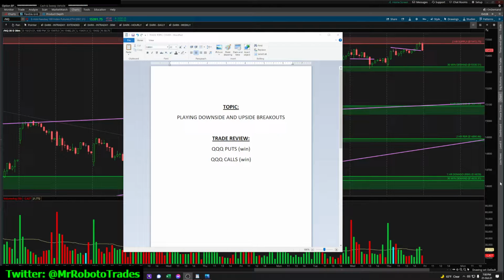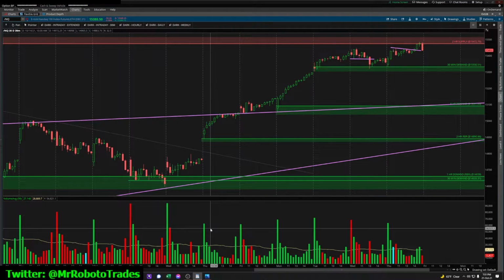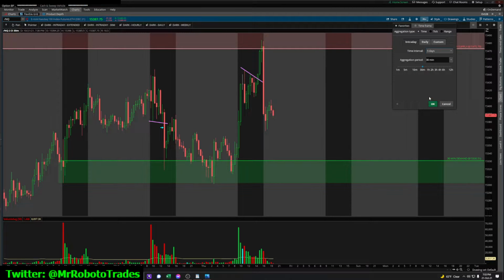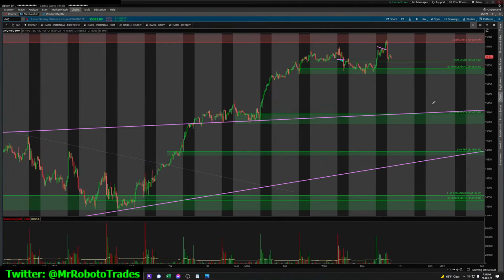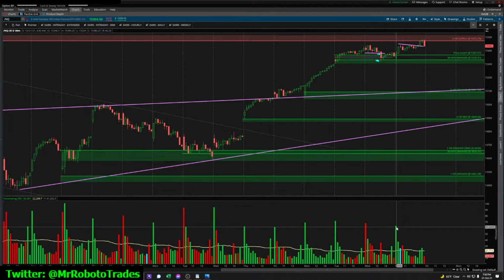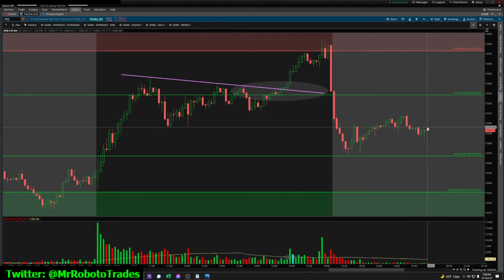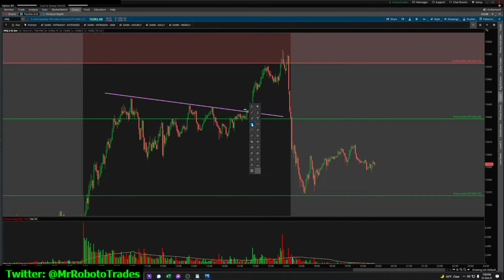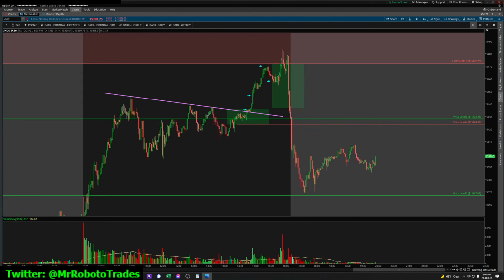$1760 TRADING QQQ BREAKDOWNS AND BREAKOUTS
In this video I go over how I like to trade both BREAKDOWNS and
BREAKOUTS. The first trade I took QQQ PUTS for 175% and the
second trade I took QQQ CALLS for 47%!

I go over my analysis of each setup and consider:

- Volume
- Market context
- Risk vs reward
- Chart setup
- (and more!)

When choosing to enter a trade.